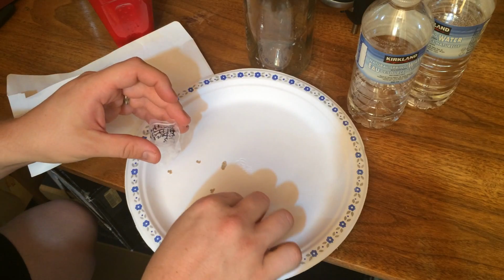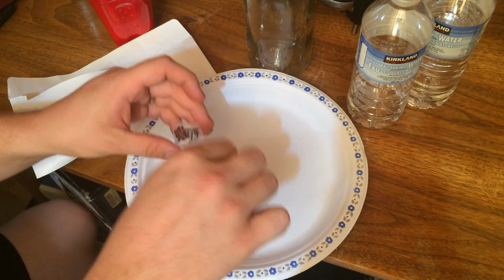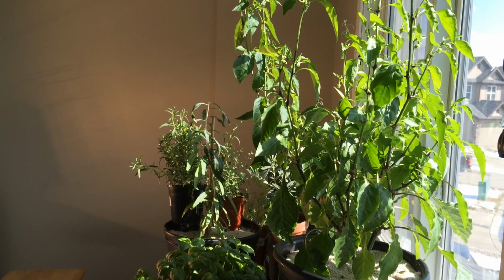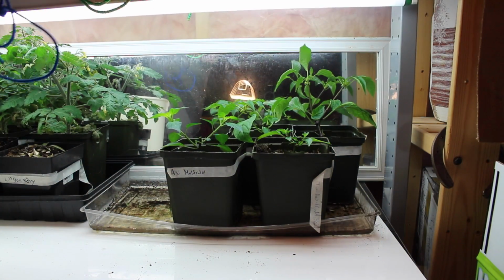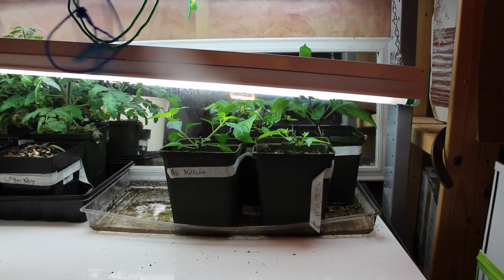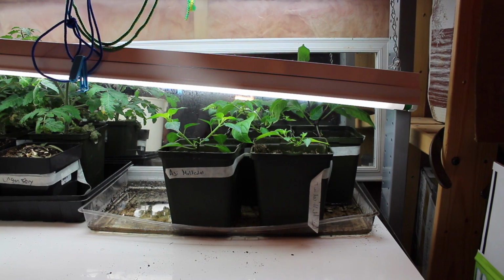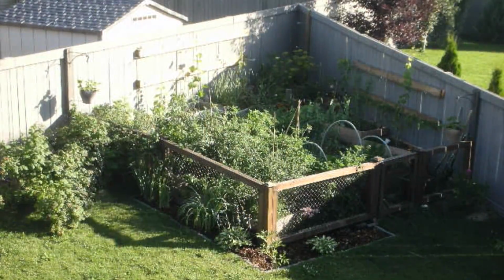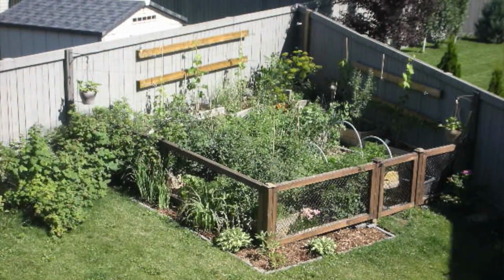Starting Tomato Seedlings - Getting a head start on your Heirloom Open Pollinated Seedlings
In most of the lower growing zones it’s nearly time to start your tomato seedlings indoors to get a head start on the season.  Today I am going to give you some tips and tricks to get the most out of your tomatoes this season without having to spend a lot.

1. When do you start?
Starting seeds too early is a common affliction almost all gardeners suffer from.  It’s a fine line getting an good head start on the season and putting a plant through too much transplant shock resulting in losing too much of your season.

Here in zone 3 I can't really afford to lose too much time over transplant shock.  I start my tomatoes in the third week of March.  This gives me enough time to get them started without them getting too large inside.

If you are not in Zone three then you will want to find two pieces of information.  The first is your last expected frost date.  The last frost date will let you know the earliest you will be able to get your plants outside.

The second bit of information you will need to find is when you should show your seeds.  You can usually find this on the back of the seed package or if you don’t have a seed pack there are plenty of online resources that will help you.

2.  Save your own seeds:
Now that we know when to start our tomato plants its time to find seeds.  In the fall I took some of my favourite tomatoes and saved the seeds.  I have been on a hunt to find my favourite tomatoes and last year finally found them.  So I decided to save my own seeds and it was very simple to do and it saves you some money.

If you do plan on saving your own seeds its important to know if you have an open pollinated variety.  Open pollinated varieties are more likely to have similar features in the fruit from year to year however they tend to evolve over time and change characteristics.  This is due to the chances that a different variety of tomato may pollinate your crop.

F1 or closed pollinated varieties may end up producing tomatoes in the next generation that may not be similar to the ones you saved the seeds from.  If you are alright with that then have at it!

If you don't have seeds make sure to order or trade for them a few weeks in advance to give them time to be mailed.  My favourite place to get new tomato seed is Baker Creek Seeds at rareseeds.com.  They have a wide variety of heirloom seeds with great descriptions.

3. Chose appropriate varieties for your growing zone and garden location:
We have all dreamt of that 2 (~900 gram) pound tomato however some of our gardens just are not meant for them.  With short seasons or gardens that get a little more shade small or medium bodied tomatoes are probably your best bet for an abundant successful harvest.

I have a 100-120 day season so I select seeds that are 90 days to harvest or less.  This gives me the best chance to harvest the tomatoes while out running the first frost.

4. Next its potting size.
Now that we have the seeds and its time to plant lets pick a container.  I generally start with smaller containers and move to the next size of pot as the roots start to show up along the sides of the container.  I repeat this generally until I get to a pot size of 1- 2 liters (1/2 US gallon).

When I repot the tomatoes I place the plant right at the bottom of the new pot and remove the branches and leaves that will be below the soil level.  Tomatoes will put out new roots from the main stalk.

A larger deeper root system will help the plant have access to more nutrients and water.  This will help you conserve water in the summer again saving you money.

5. Growing indoors.
If you have a south facing window you can grow your seedlings there and rotate them every few days to keep them from leaning.

If not CFL bulbs from any major box stores will do a great job.  I try to keep the tomato seedlings as close to the light to avoid the plants from getting too lanky.

6. Watering and fertilizing
Generally I recommend watering from the bottom.  This helps keep insect and disease problems down while encouraging the roots to push to the bottom of the container.

I use a soil mix made of 1 part absorbent soilless potting mix and 1 part compost or vermiculture.  This mix provides more than enough nutrients to the plants while they are growing inside.  If you notice any changes in leaf colours its most commonly a deficiency in Nitrogen Phosphorus or Potassium.  Giving the plants a weak organic fertilizer and you should notice an improvement in the new leaves.